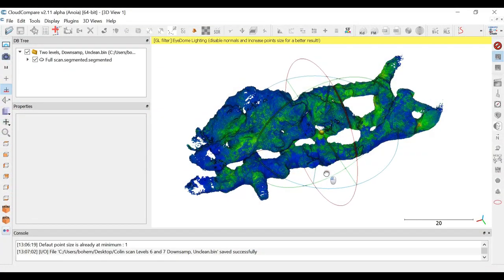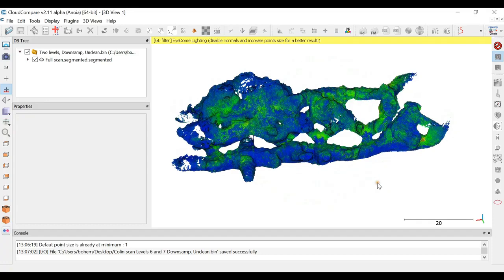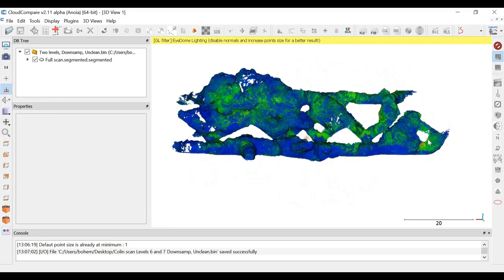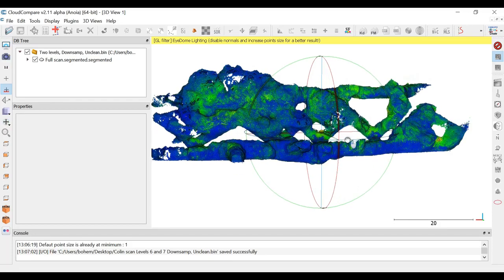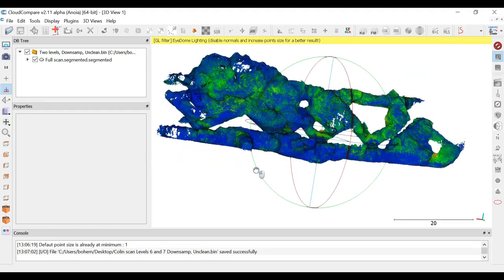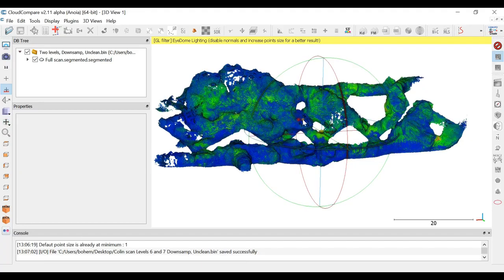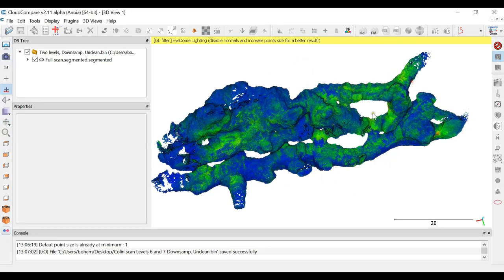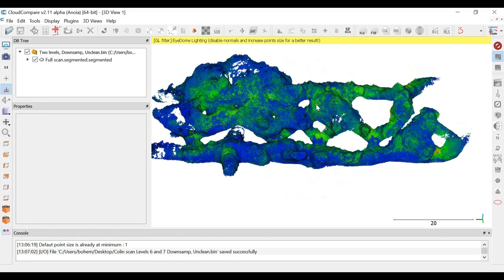Beyond-line-of-sight stopes scanning from two underground levels in Chile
In this occasion the goal was to scan a region of an underground mine in Chile from two different levels and merge the result. The full delivered map was achieved by merging four different flights with a total actual accumulated airtime of 28 minutes. Do you have inaccessible or hard-to-reach areas to be inspected or scanned? Contact us at and we will solve the challenges you may face.In this occasion the goal was to scan a region of an underground mine in Chile from two different levels and merge the result. The full delivered map was achieved by merging four different flights with a total actual accumulated airtime of 28 minutes.

Do you have inaccessible or hard-to-reach areas to be inspected or scanned?

for more information about our solutions.